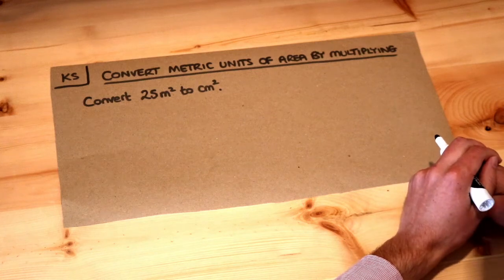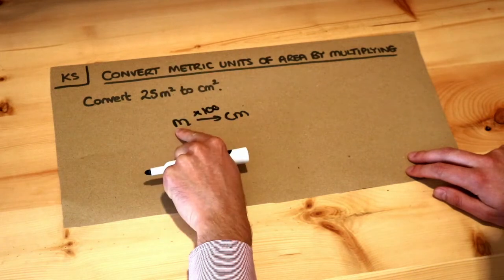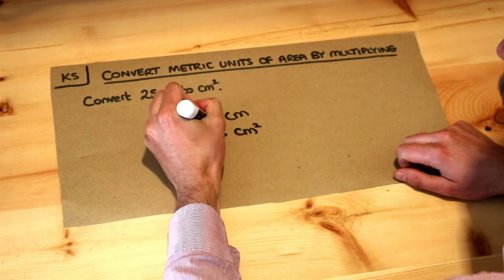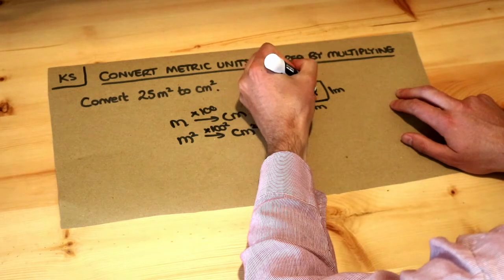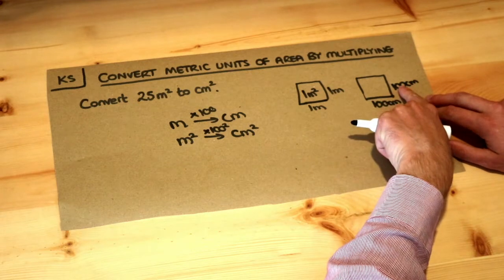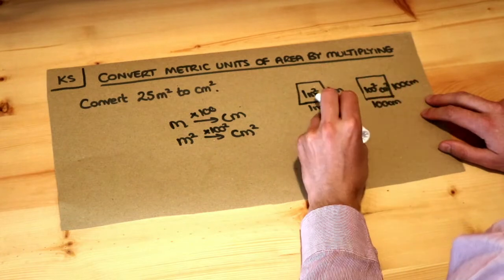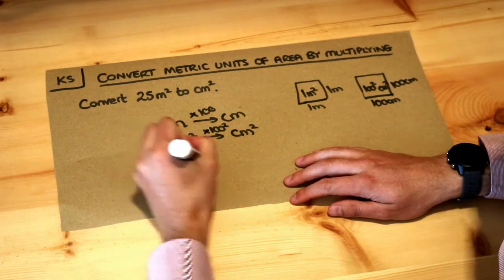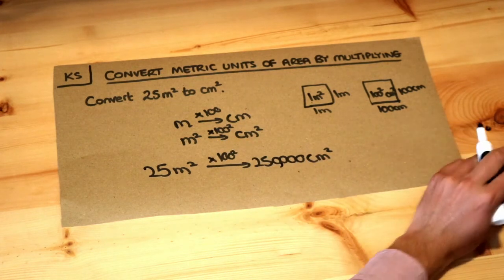Key Skill - Convert metric units of area by multiplying.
"Convert metric units of area by multiplying."